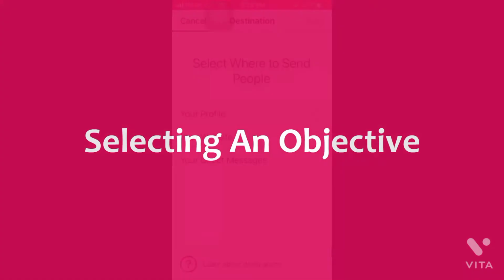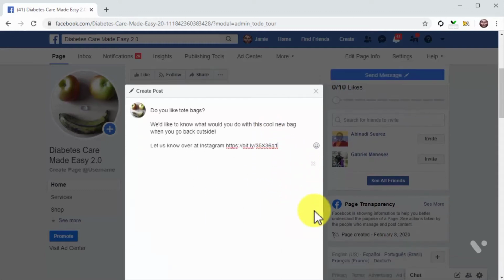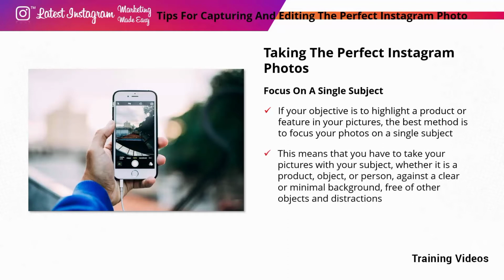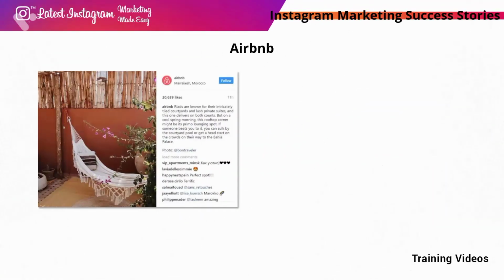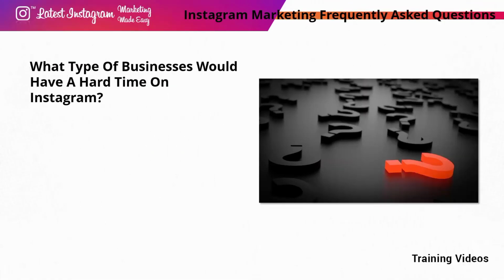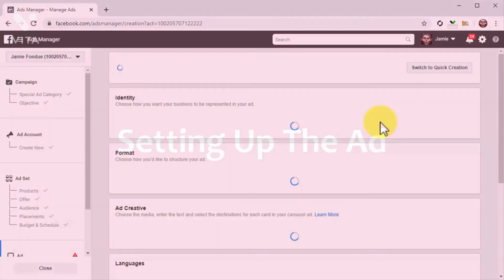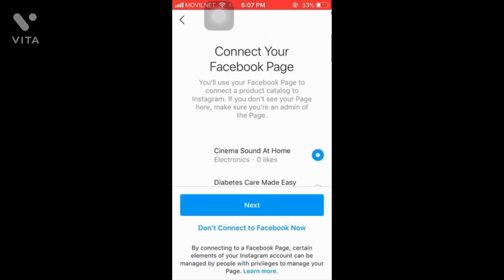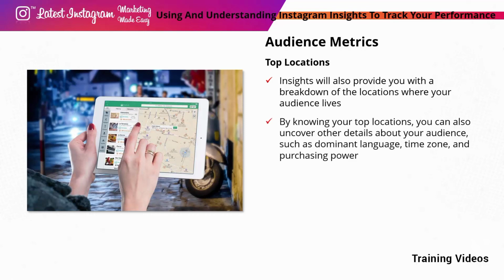👉 Make Money Online With Latest Instagram Marketing 💯 Made Easy Video Course🔥🔥🔥🔥🔥